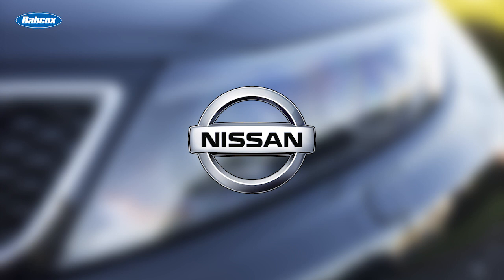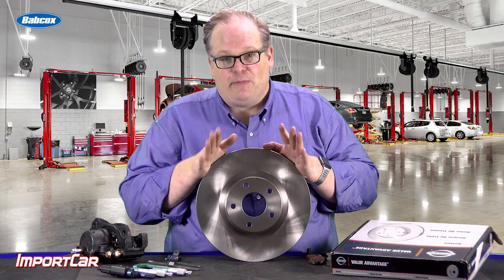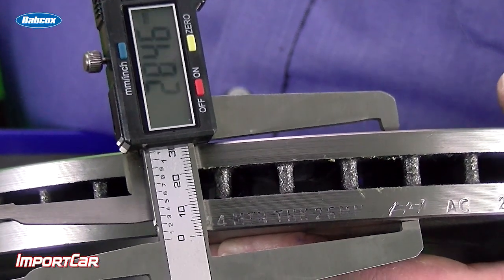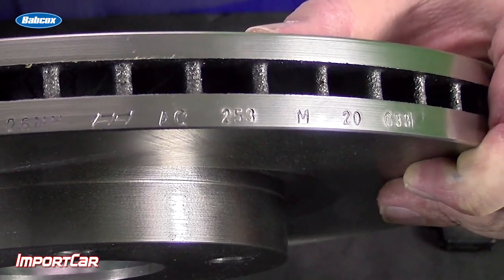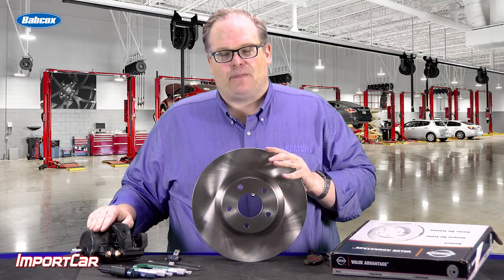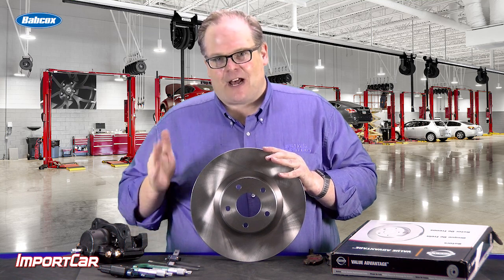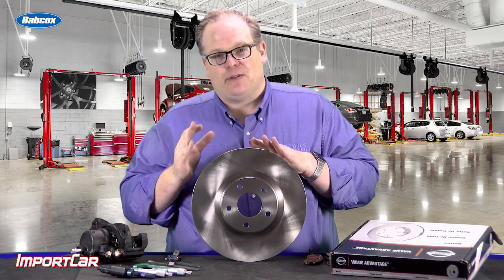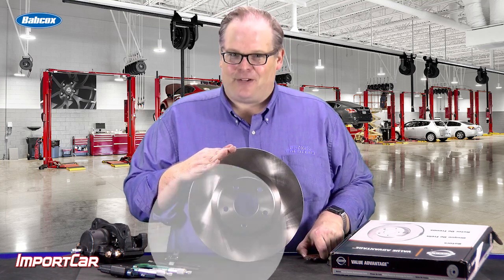Brake Rotor Minimum Thickness Specification | Maintenance Minute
Andrew Markel visits minimum wear specification on brake rotors and how the specification is related to brake pad wear and how far the caliper has to push the pads.